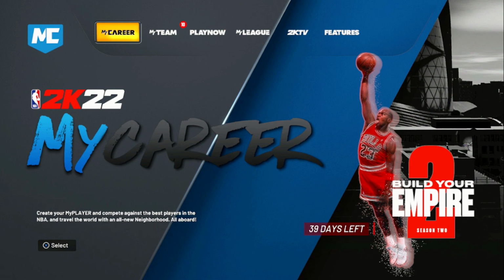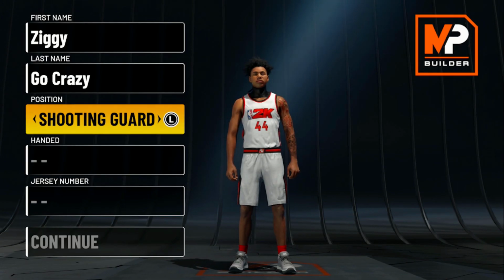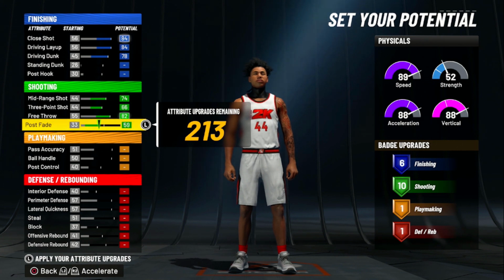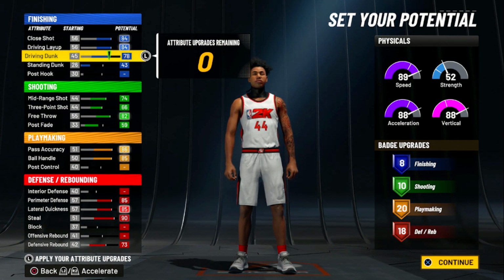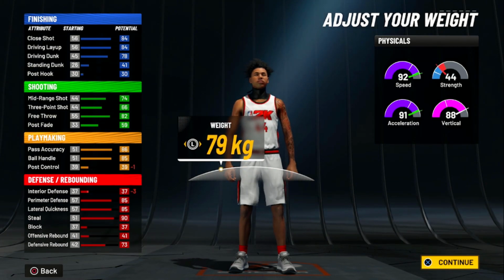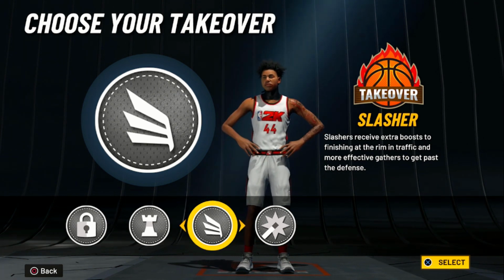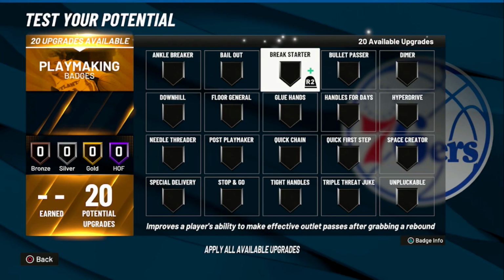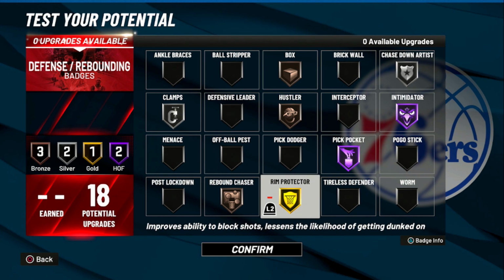*NEW* BEST "ALL WAY-PLAYMAKER" BUILD IS UNGUARDABLE! NBA 2K22 BEST BUILD (SEASON 2)